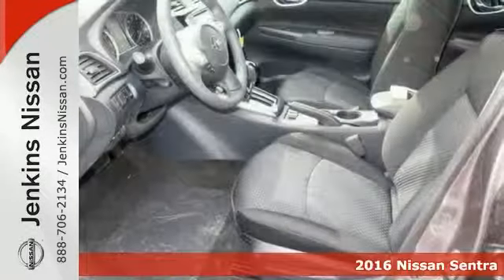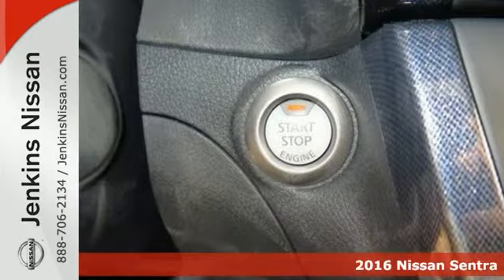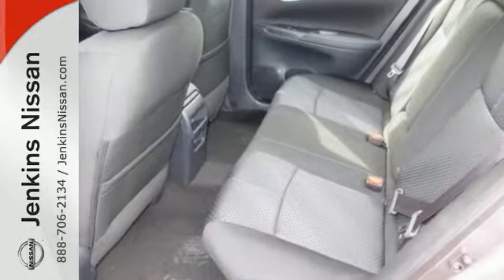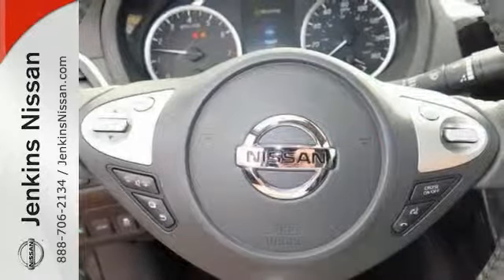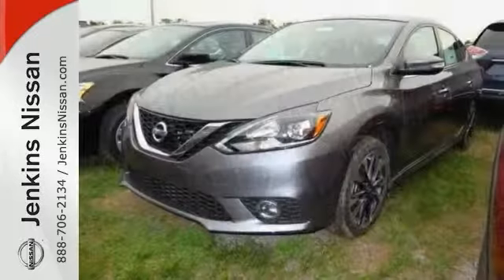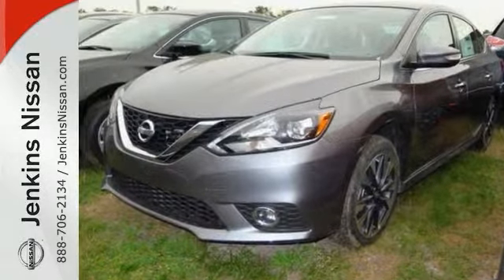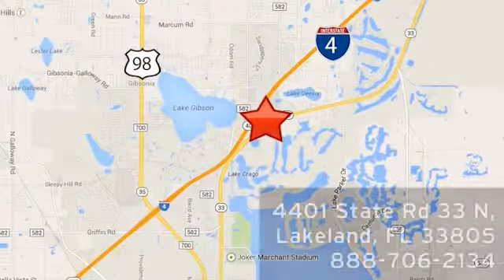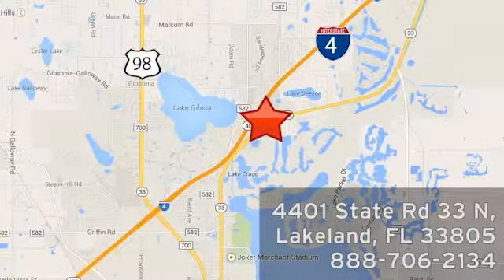New 2016 Nissan Sentra Lakeland FL Tampa, FL 16S64 - SOLD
Year: 2016
Make: Nissan
Model: Sentra
Trim: 4dr Sdn I4 CVT SR
Engine: 1.8 L 4 Cyl. Cyl.
Color: Gun Metallic
Stock #: 16S64
VIN: 3N1AB7AP0GY215450

Address:
401 State Rd 33 N